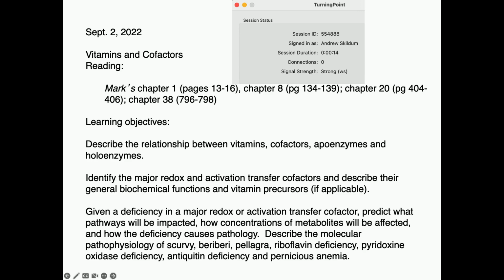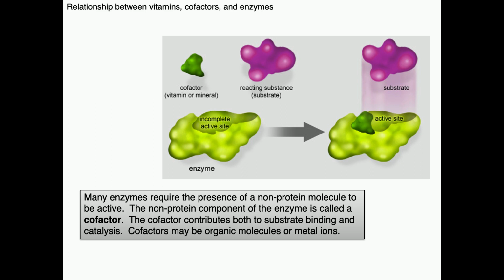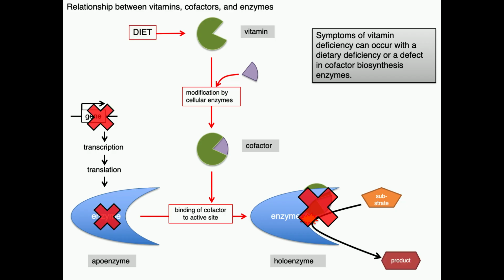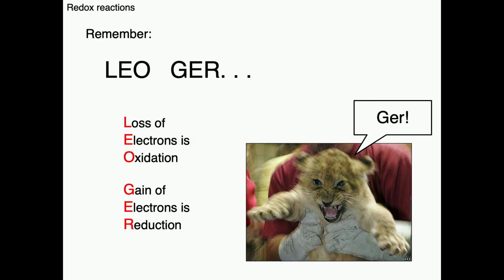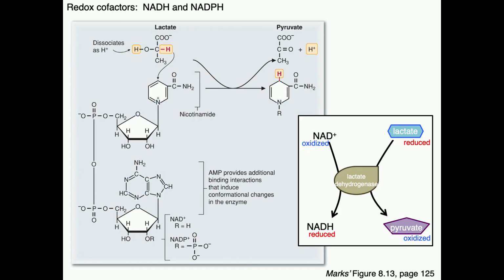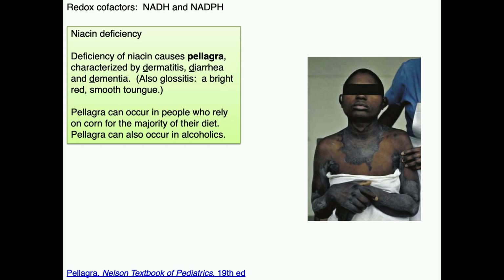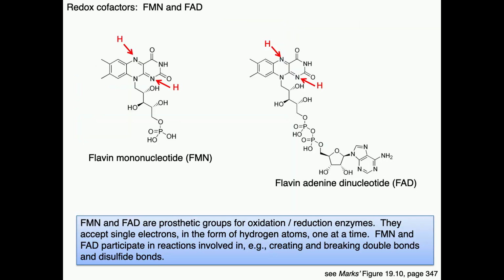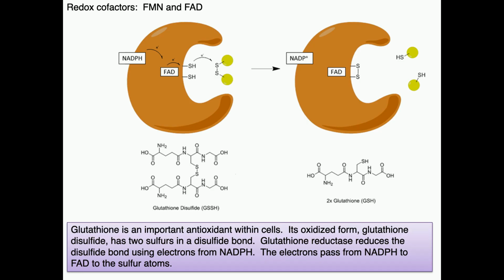Medical Biochemistry Enzyme Cofactors and Water Soluble Vitamins 1 Skildum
A discussion of the relationship between vitamin derived cofactors and enzyme function; vitamin C and scurvy; riboflavin and ariboflavinosis; niacin and pellagra; pyridoxal phosphate and pyridoxine dependent epilepsy or antiquitin deficiency; cobalamin and pernicious anemia; thiamine and beriberi; lipoate and biotin too.